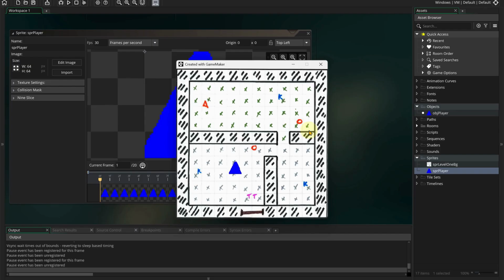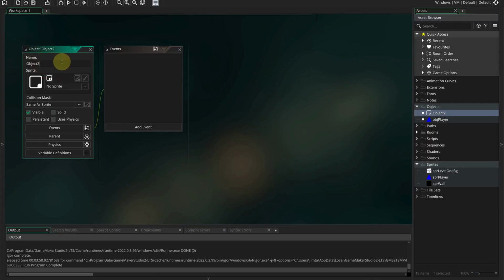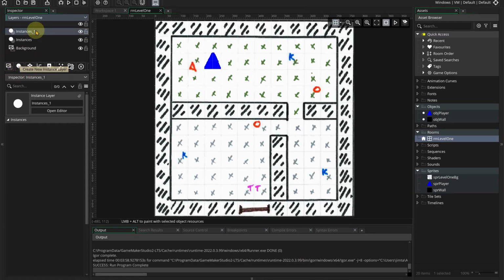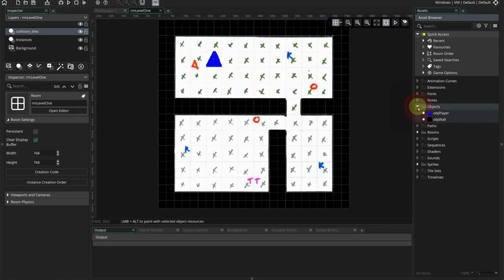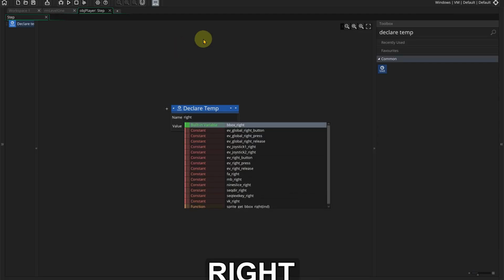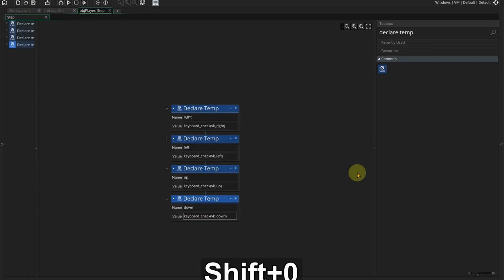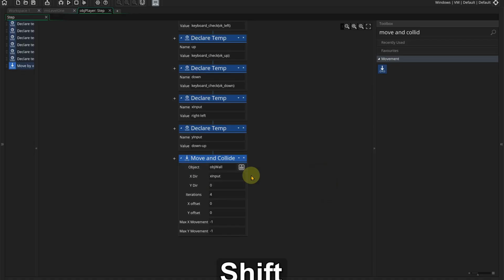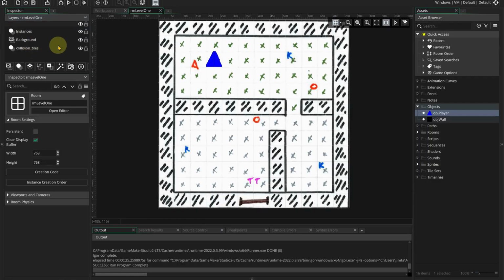04: The ShapeWorld Project - Collidable Tiles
In this video, students add tiles to their GameMaker level to prevent the player sprites leaving the map and passing through walls.

Part of the Virtual Reality & Games Design pathway at Northern College.